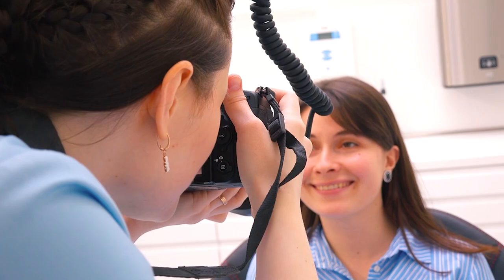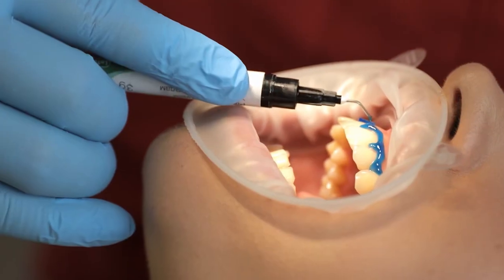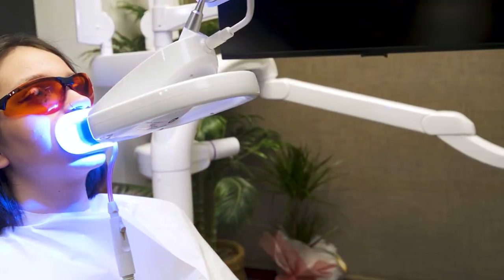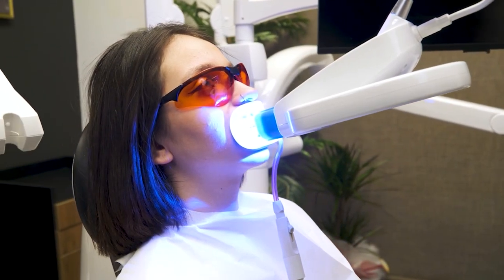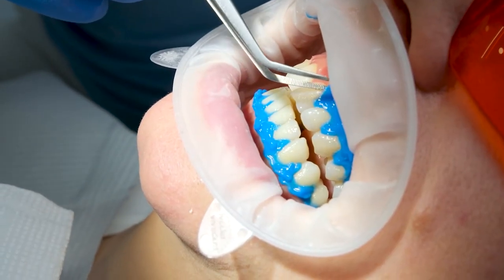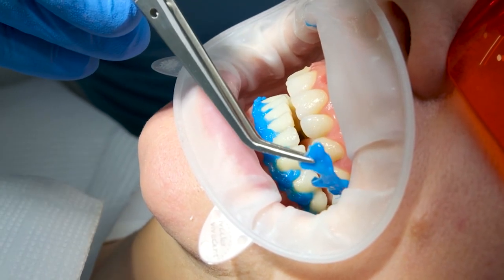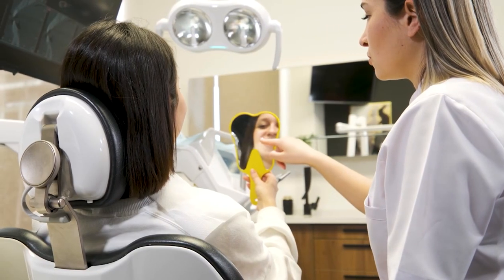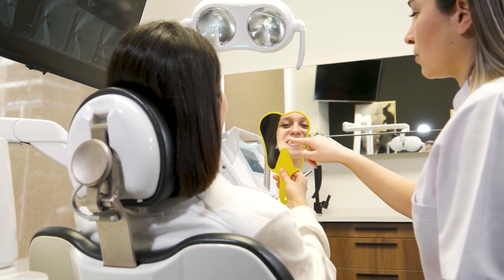Teeth Whitening: Transform Your Smile in One Appointment!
Discover how to achieve a brighter and more confident smile with our teeth whitening treatment. Get expert tips and be amazed by the results.